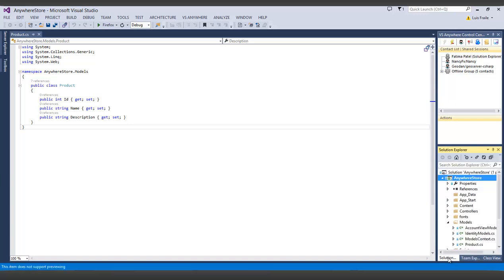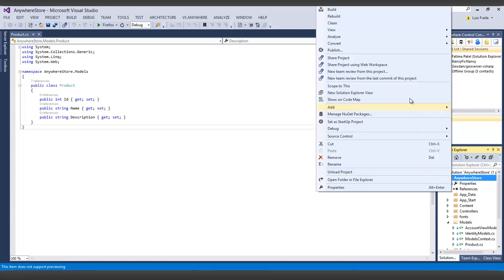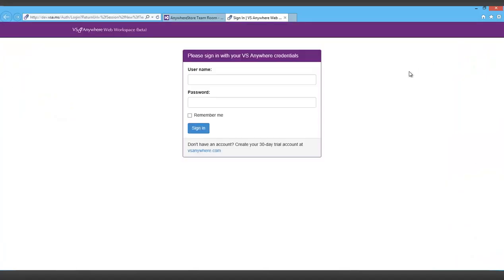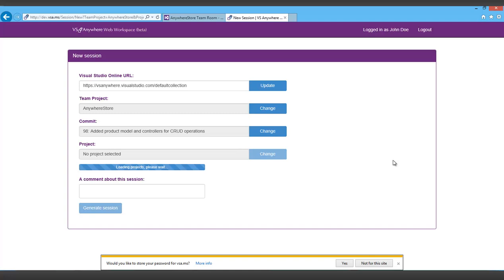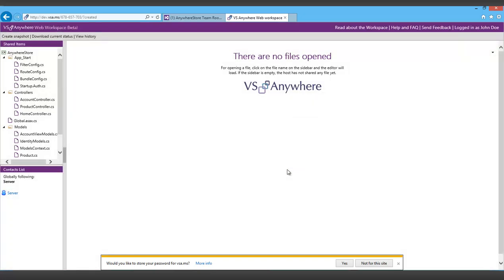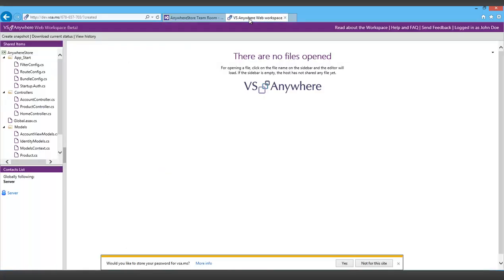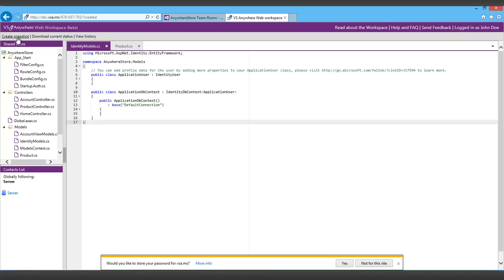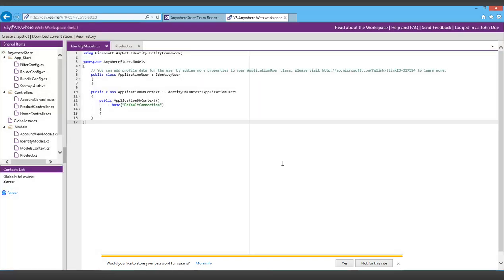Interactive rooms (beta) presentation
An Interactive room is a collaboration space created inside a web browser, allowing several people to work on Visual Studio Online projects simply by sharing a URL address. You won't even need access to Visual Studio itself. The collaboration takes place in real time, and the number of users is unlimited.

Greatly enhance work performance by allowing developers to collaborate in real time! This not only simplifies the workflow, but ensures that a project is finished on time.

Learn how it works by watching the video above.